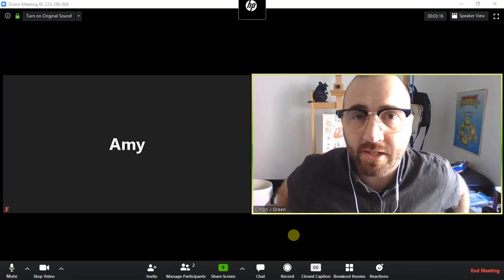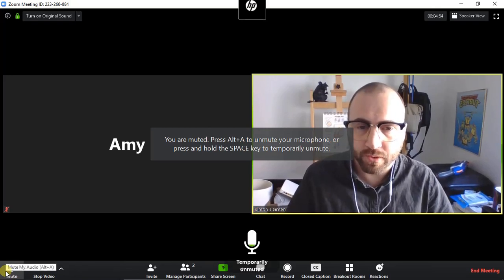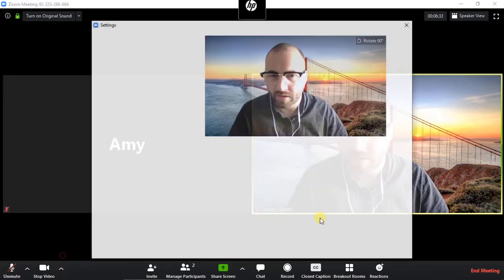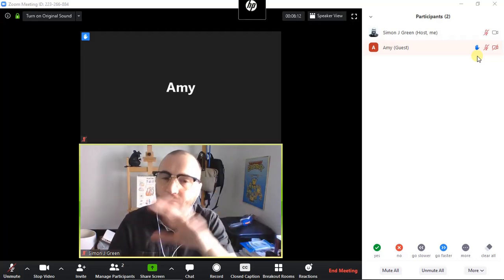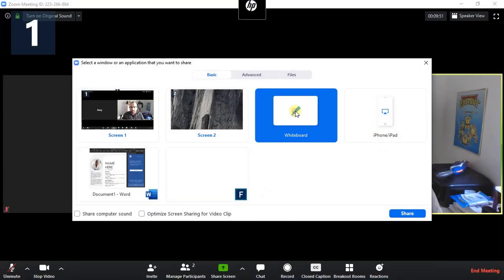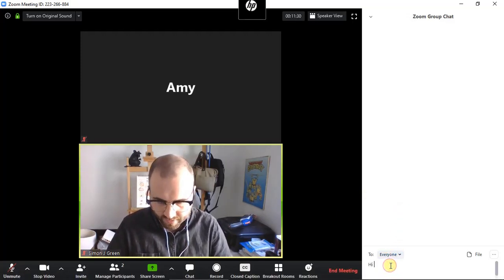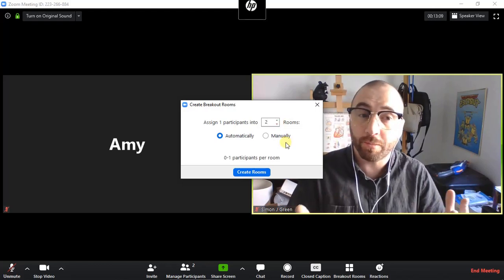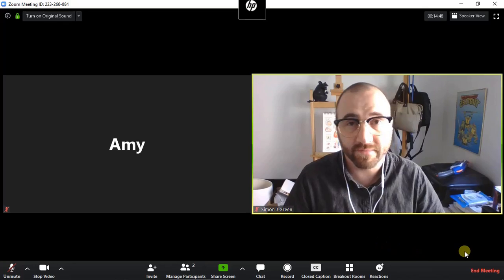Using Zoom: Features in meetings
With COVID-19 keeping some of us working from home, Simon has made some quick video tutorials to get you up to speed with the full power of Zoom. This video is about the features you can use once you're in a meeting. It'll help hosts and guests, and make sure you feel like you're all in the room together. Captions are enabled and edited.